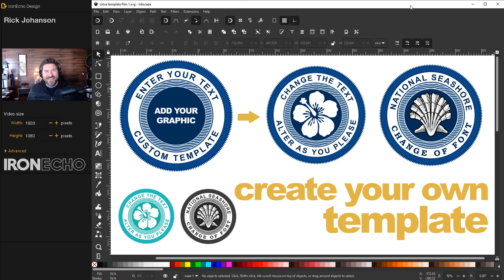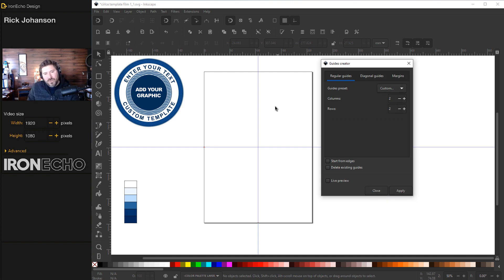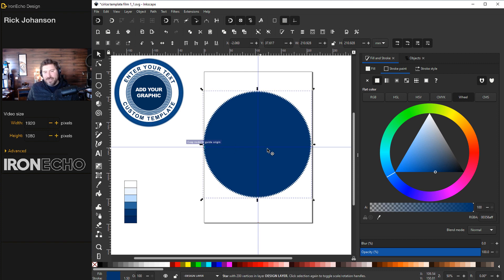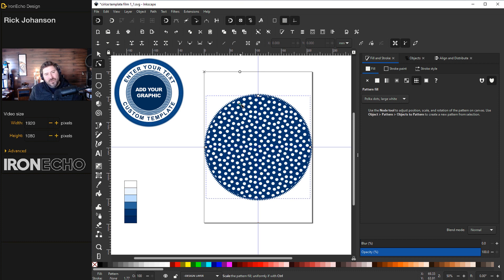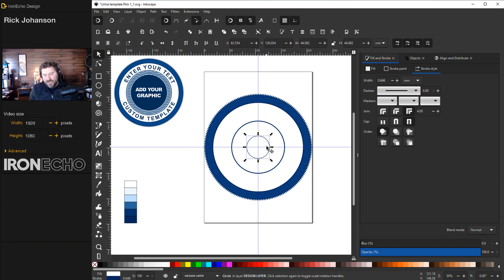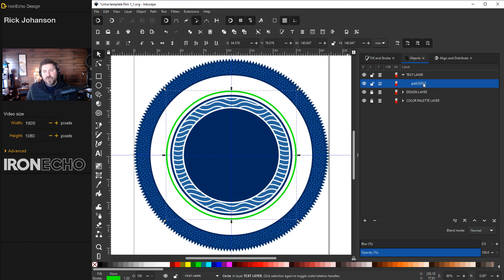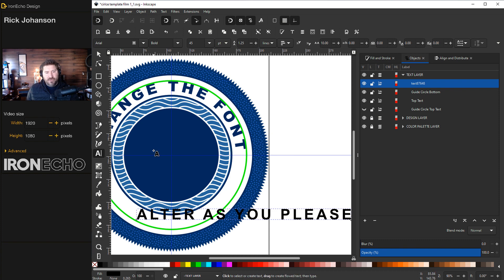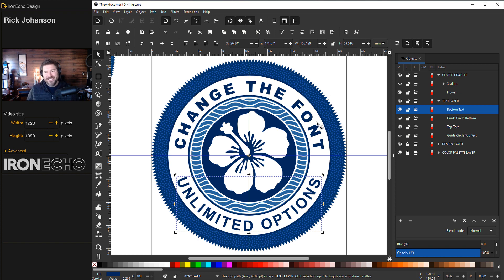Inkscape Logo Design: How to Make a Template for Scalable Circle Logos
Inkscape step-by-step beginner, intermediate tutorial showing you how to create a circle logo template easily using Inkscape. Free course includes easy instruction on how to make scalable designs for your small business or Print On Demand (POD) portfolio. Topics covered include: Creating curved text, how to bend text around the bottom of a circle, setting center guidelines, and how to recolor default patterns.

The actual Inkscape SVG File used in the live screen capture recording of this video is available for purchase